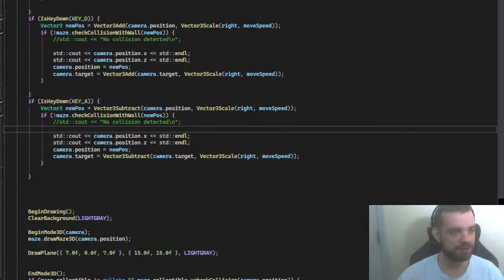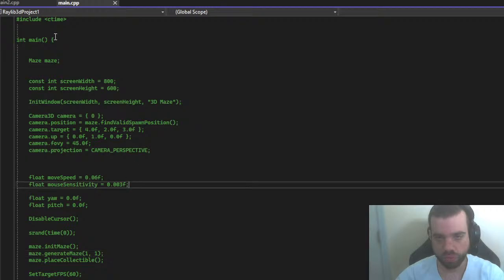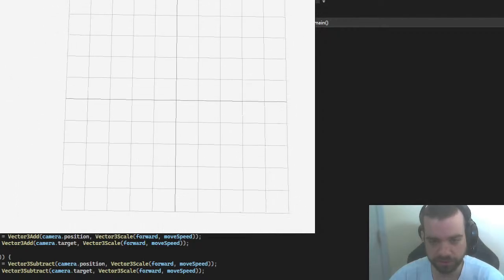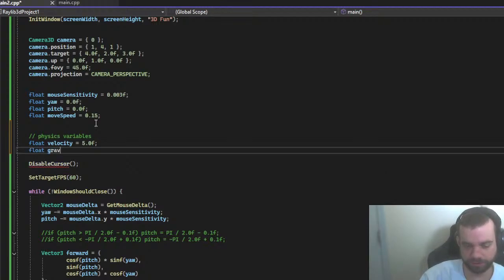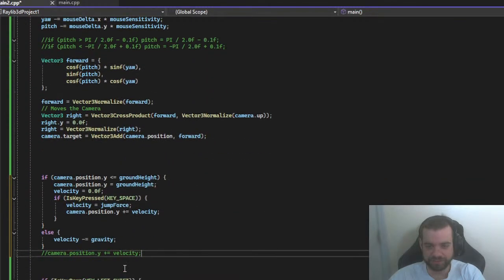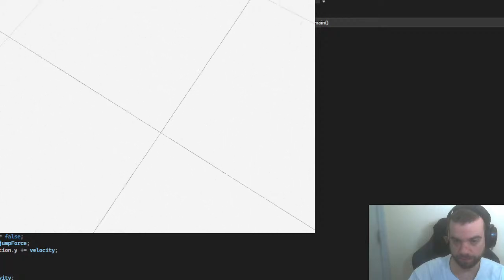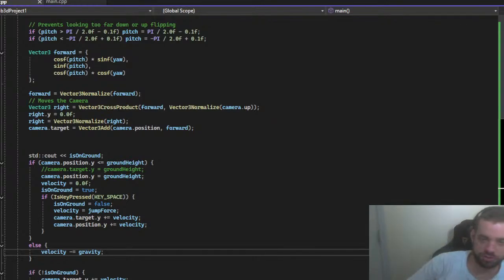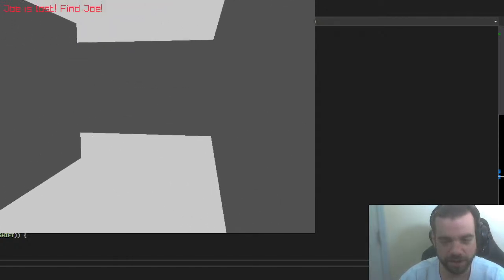3D Game Development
Messing around in 3D game development